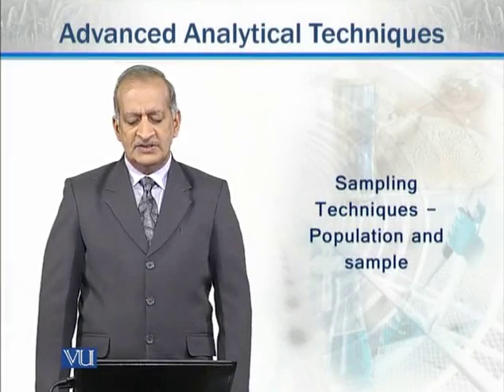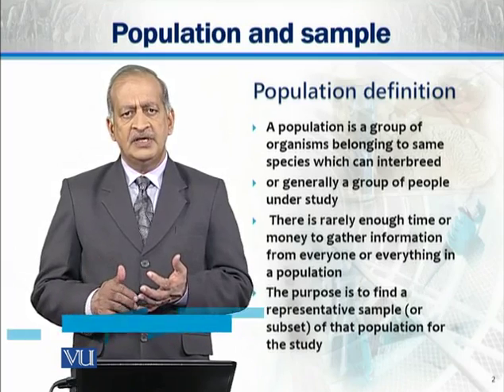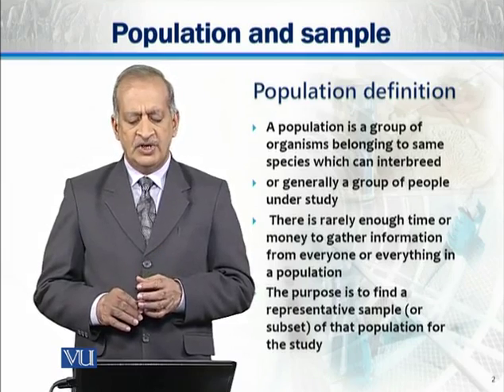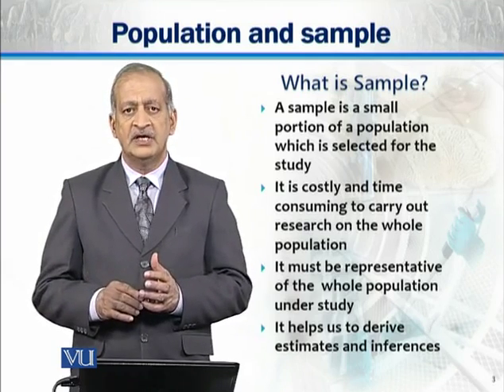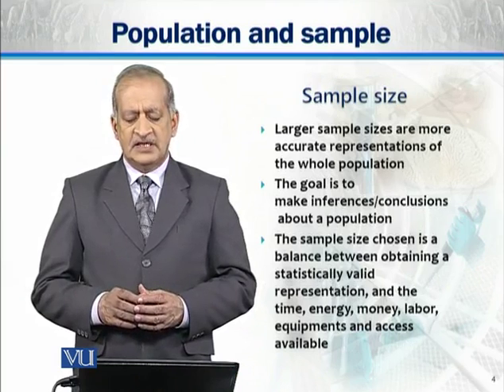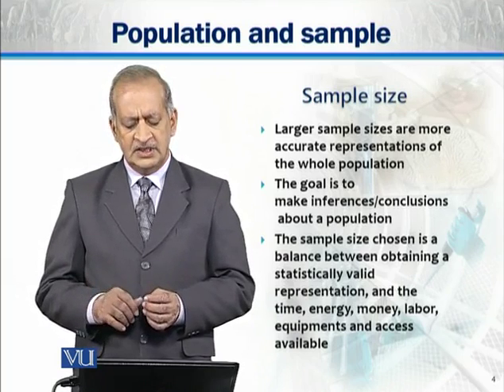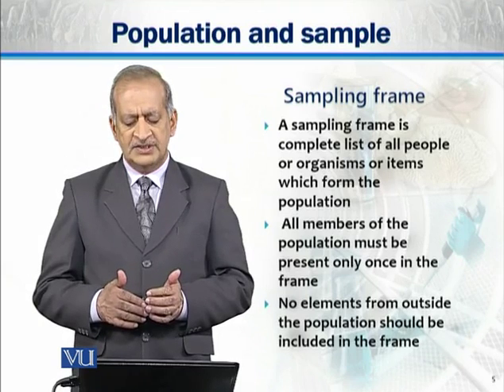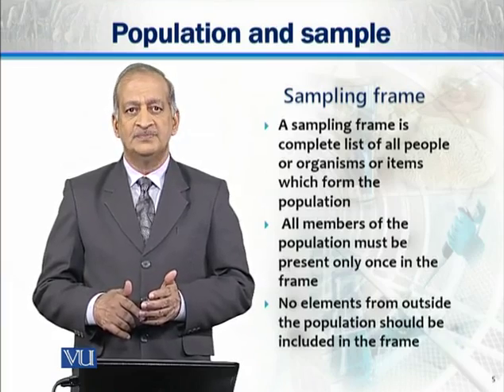ZOO731_Topic016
Topic: 16